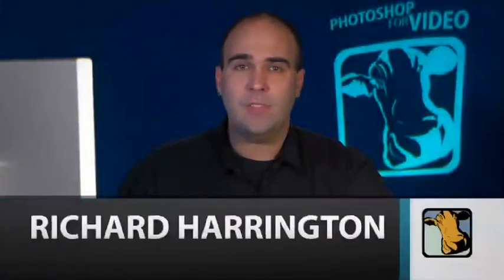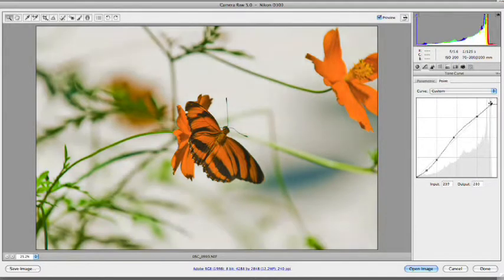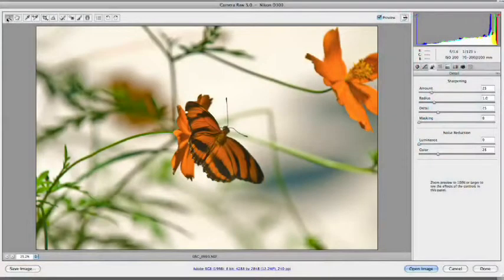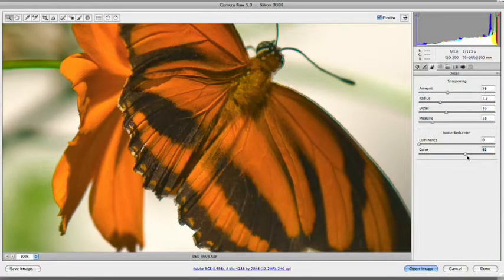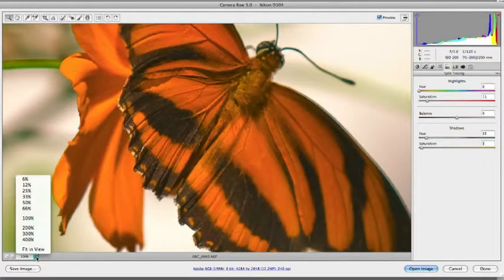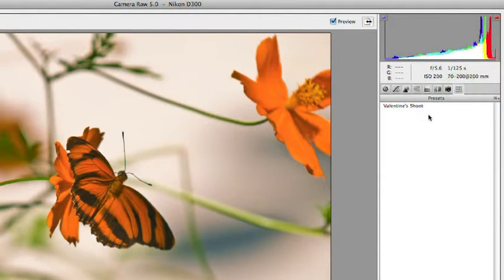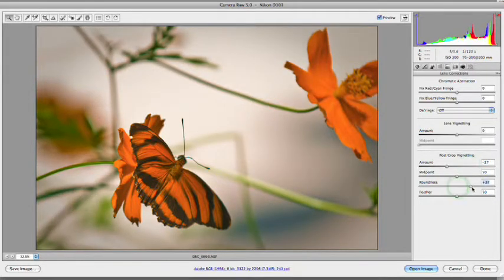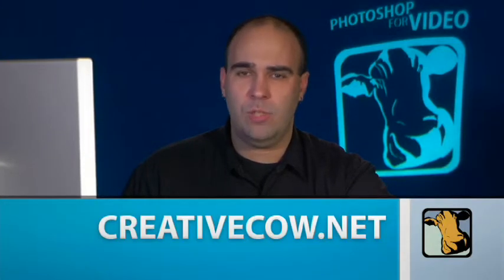Photoshop for Video: Camera Raw - Part 2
In the second part of this Photoshop tutorial series, Richard Harrington goes deeper into the camera raw interface. Richard looks at the tone curve tab which controls the contrast, the detail tab which controls the image sharpening and noise reduction, split toning tab controlling the hue and saturation, lens corrections tab and the presets tab to store settings and preferences.